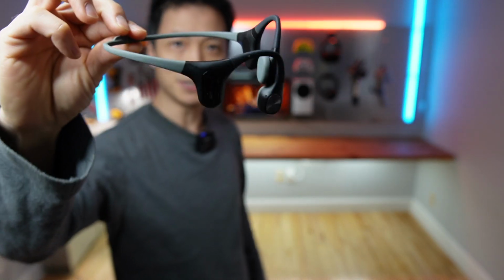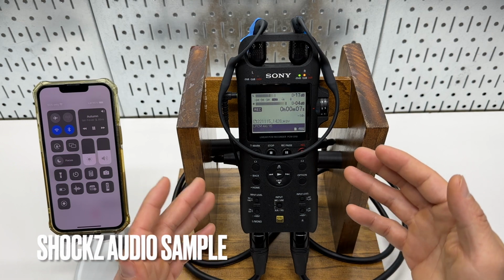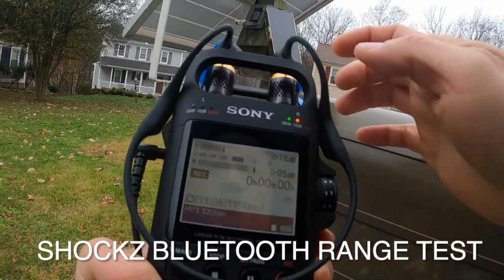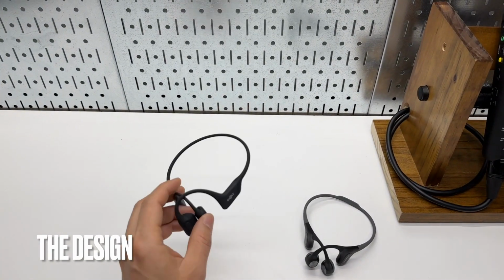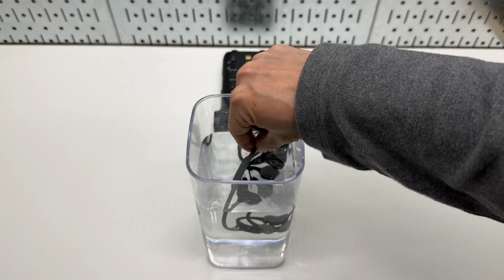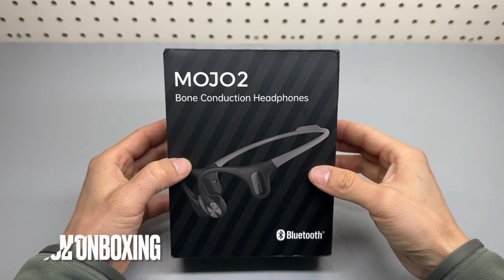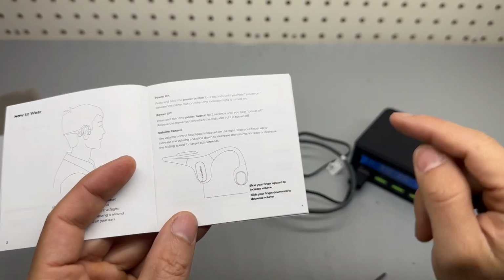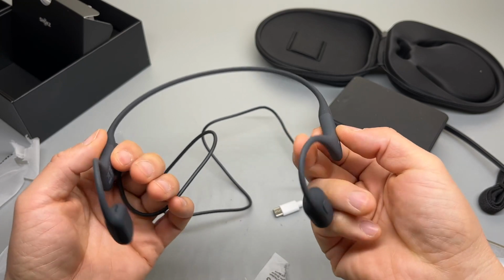Bone Conduction Headphones: MOJAWA MOJO2 vs. Shokz Open Runner Pro In-Depth Review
MOJAWA MOJO2

00:00 Intro
00:41 How Bone Conduction Works
01:09 Mojo2 Audio Sample
02:07 Shokz Audio Sample
02:54 Mojo2 Mic
03:19 Shokz Mic
03:41 Mojo2 Bluetooth Range
04:30 Shokz Bluetooth Range
05:18 Mojo2 Charging
05:41 Mojo2 Run Time
06:19 The Fit
06:53 The Design
08:38 Waterproof
09:33 Latency
10:34 Additional Audio Samples